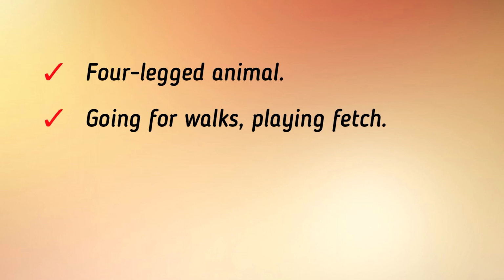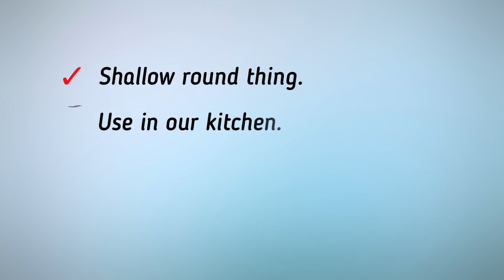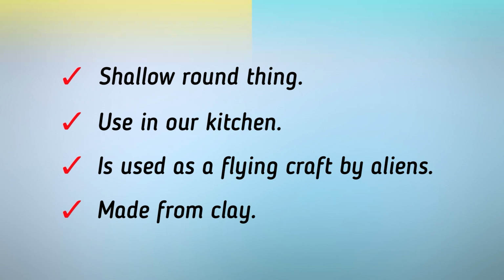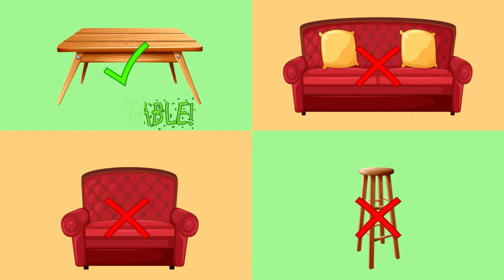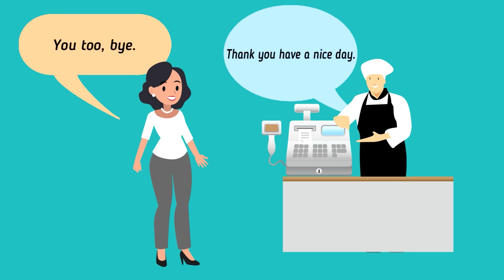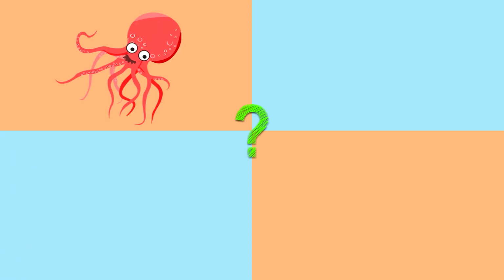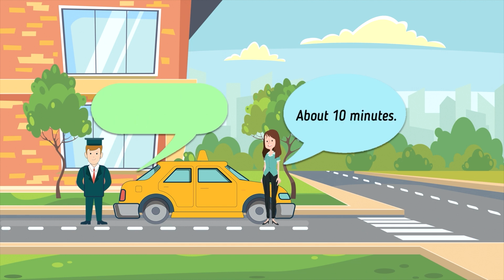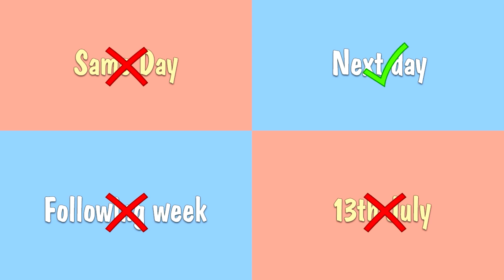English Listening Test – Can you understand English in everyday situations?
This English listening Quiz consists of 10 questions in which you’re asked to guess the words or to catch the specific details.

1. Guess the animal          00:19
2. Guess the tool               01:01
3. Guess the dishes          02:09
4. Guess the furniture       03:13
5. Guess the meaning      04:35
6. How many apples?       05:26
7. What colour?                  06:25
8. At the restaurant           07:07
9. Cost of the trip              07:52
10. Guess the date            09:01

Do you want to continue learning English in a simple & easy way?